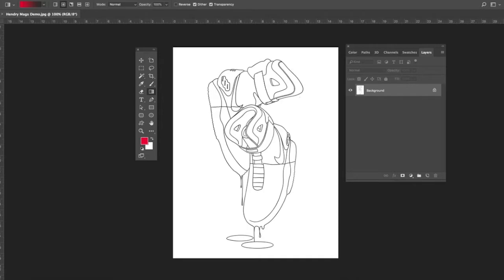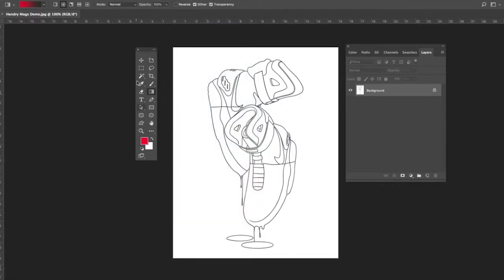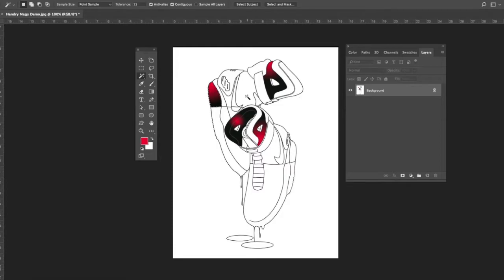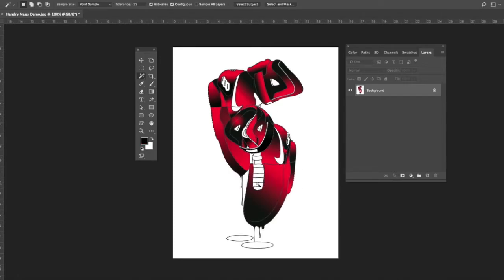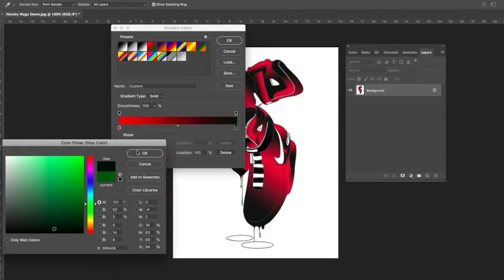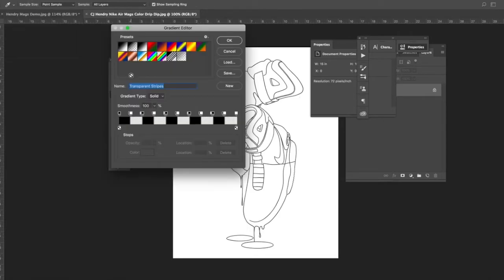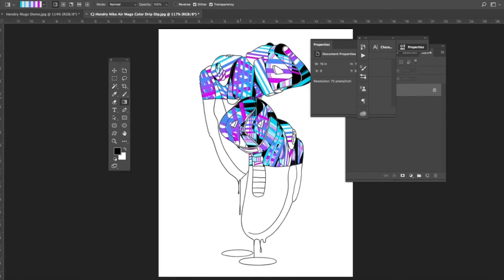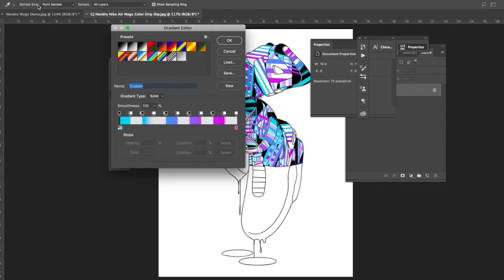Using the Gradient Tool in Photoshop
A brief explanation of using the gradient and wand tools to add color to an illustration, in this case coloring CJ Hendry's illustration of latex dipped Nike Air Mags.